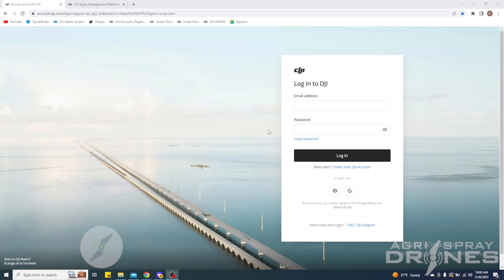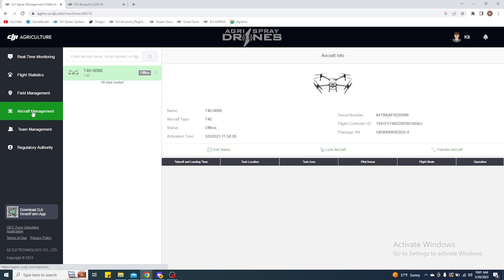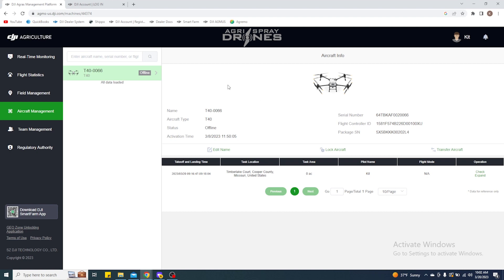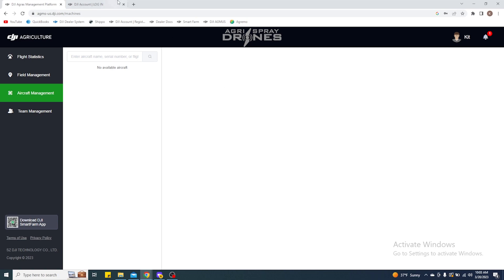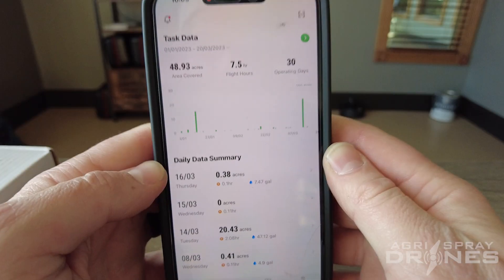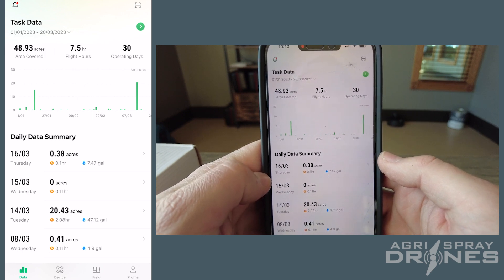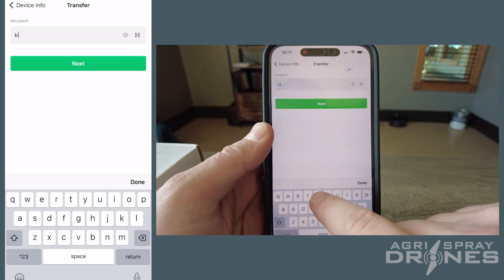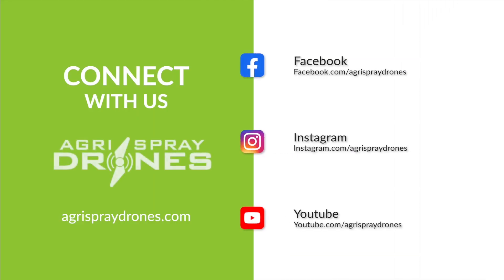Transferring a Drone to another DJI account | DJI Agras Drones | Agri Spray Drones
This video will show you how to transfer an Agras drone from your account to another DJI account. This must be done if you buy or sell a used Agras drone.

*Agri Spray Drones customers have access to more in-depth tutorials, training and after sales
support.